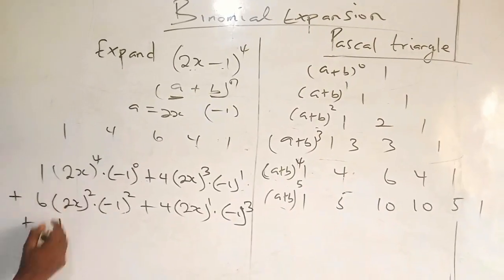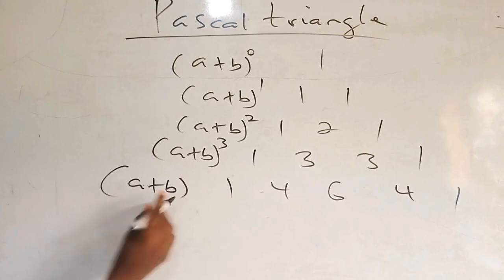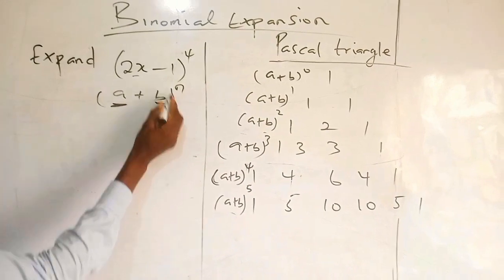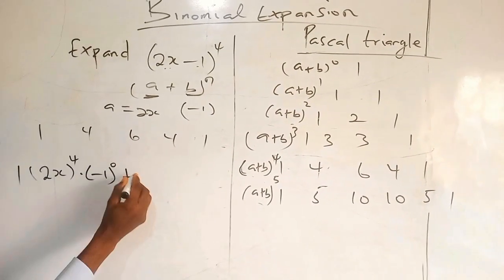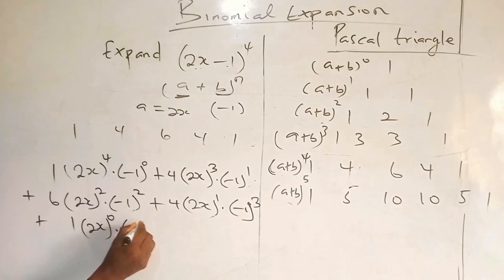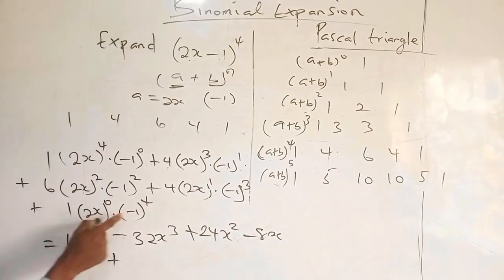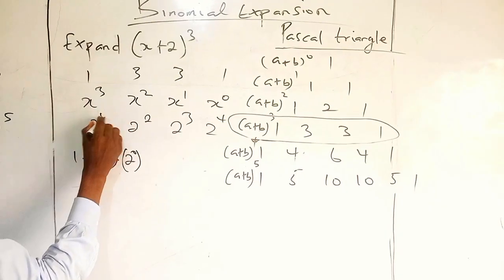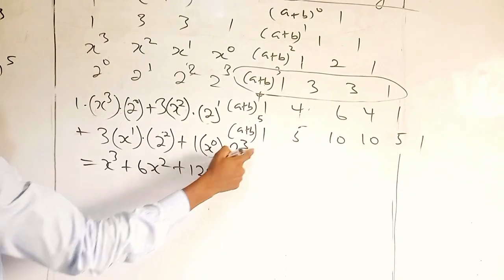Pascal Triangle/ Binomial Expansion